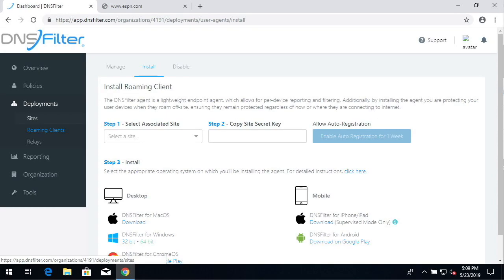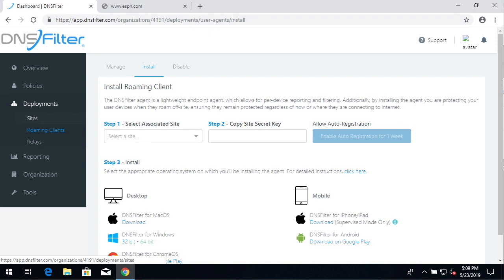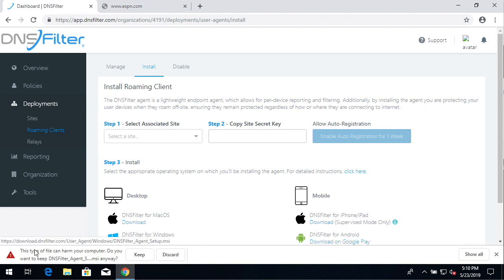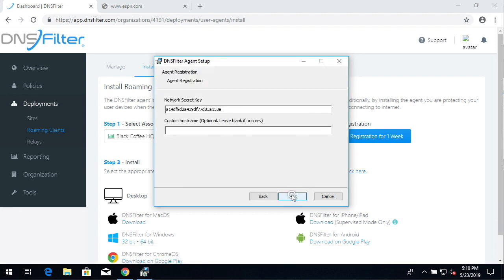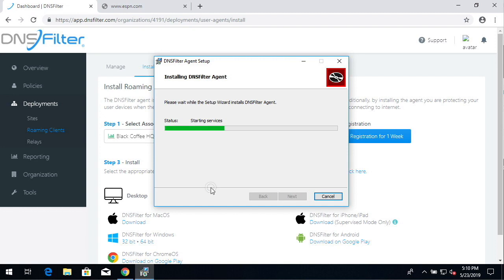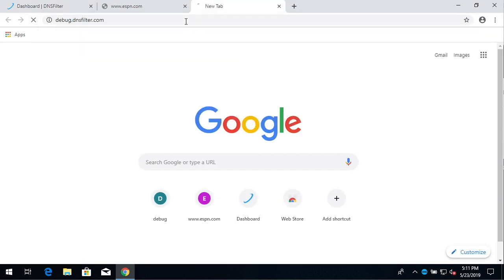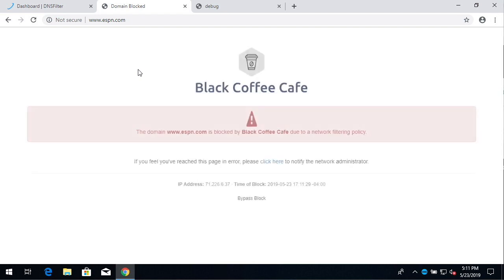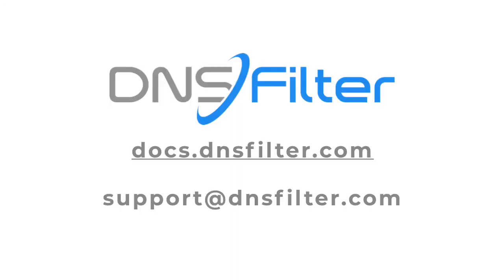Installing the Windows Roaming Client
This instructional explains the Windows roaming client and its GUI installation.
DNSFilter is a cloud-based, AI-driven, threat and content filter.